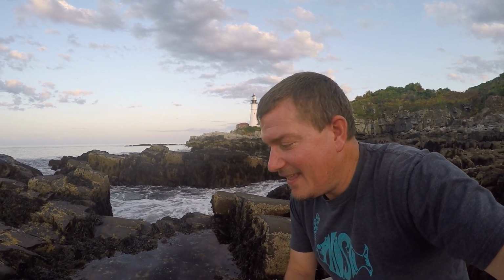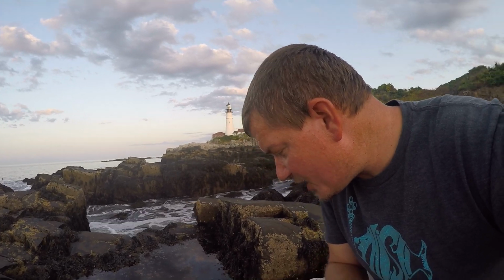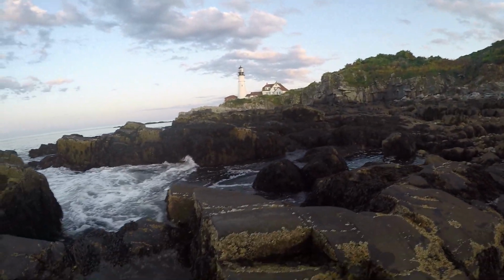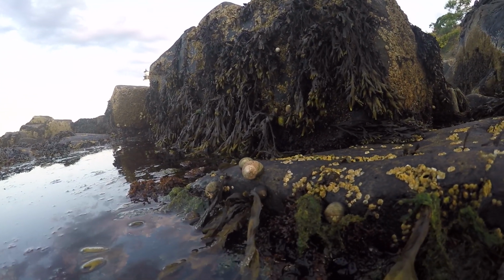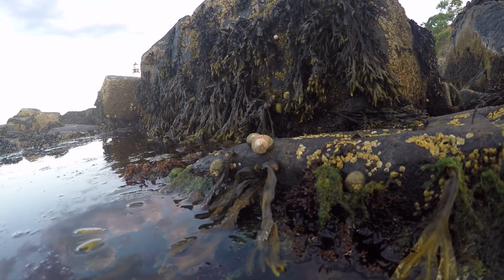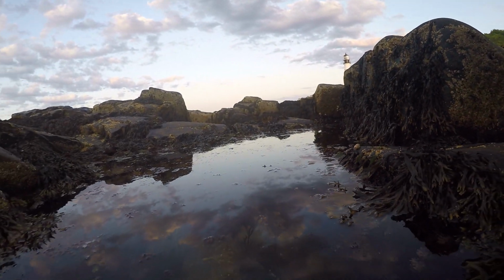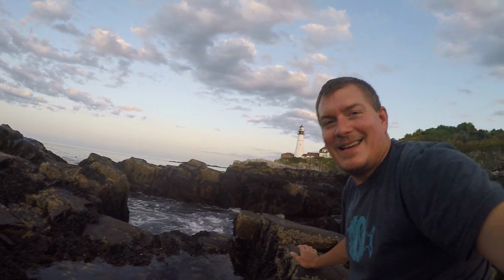6.L.2.1 Sunlight energy transfer through ecosystems